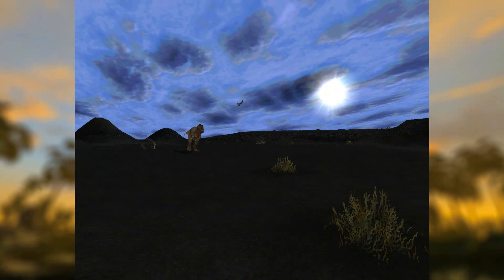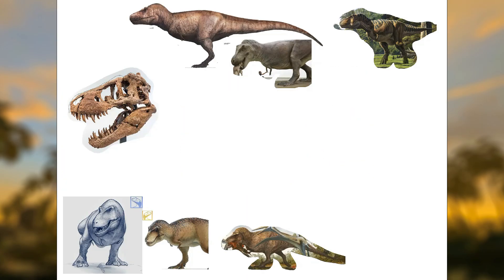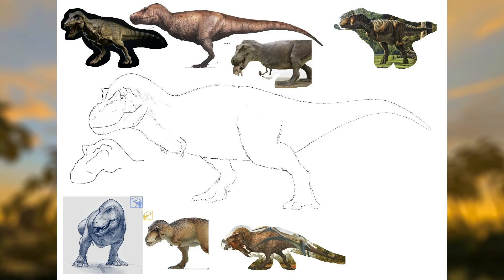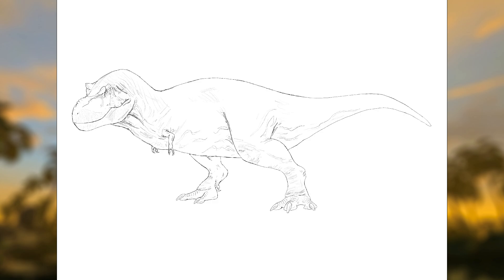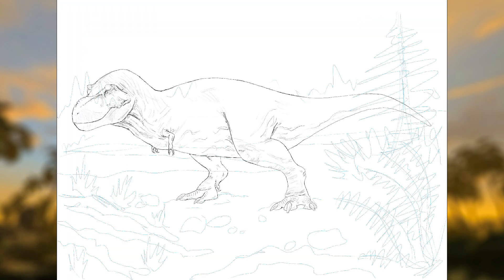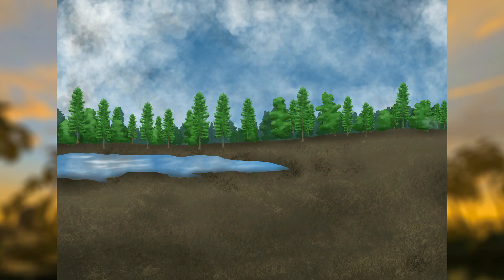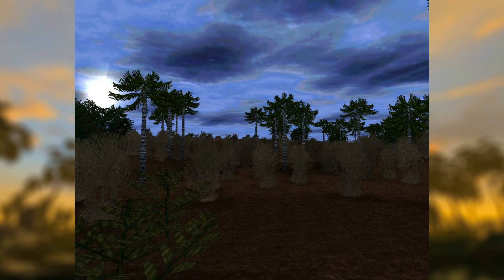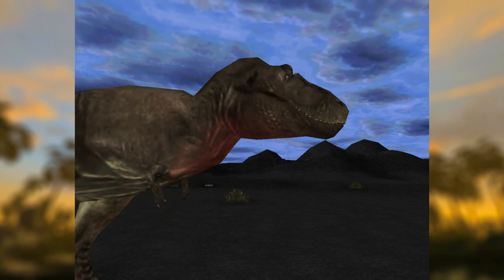Tyrannosaurus rex Illustration Timelapse and Commentary!!